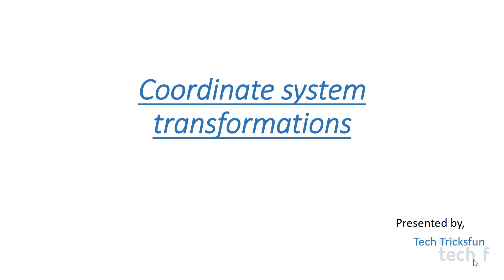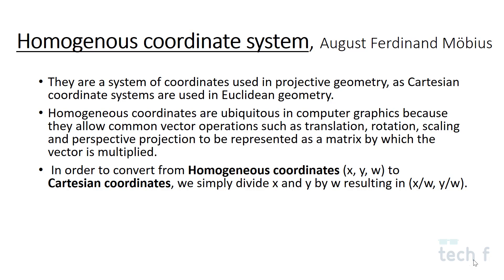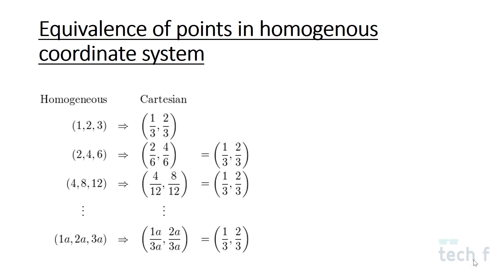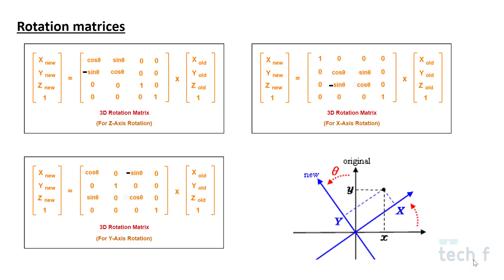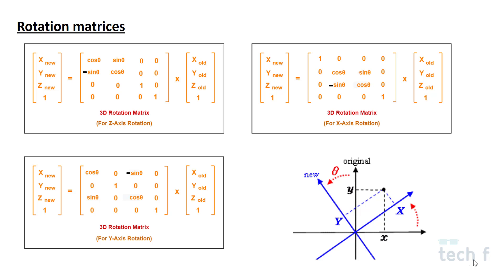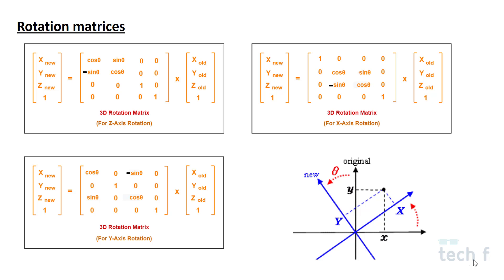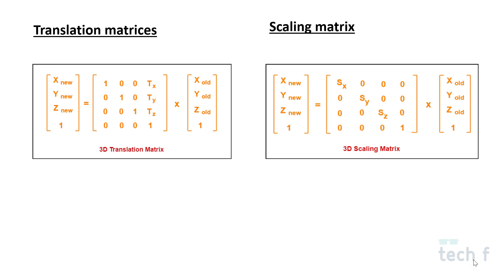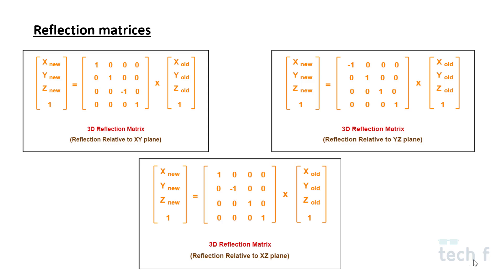Transformation matrices: rotation, translation, scaling, reflection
It describes about homogeneous coordinate system and its transformation matrices.

Don't hesitate. Please type your comments which will help me in content creation.